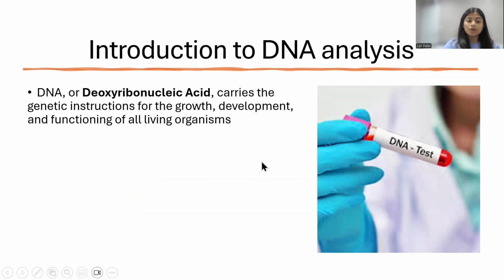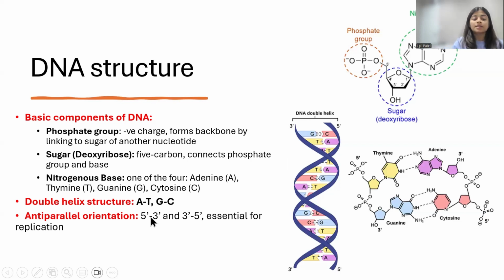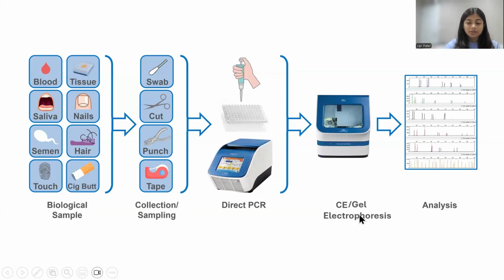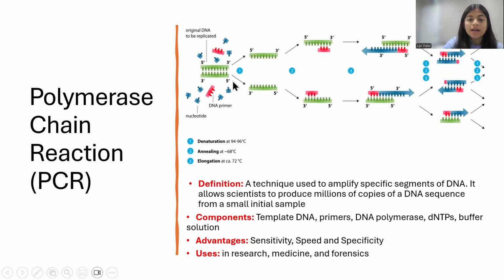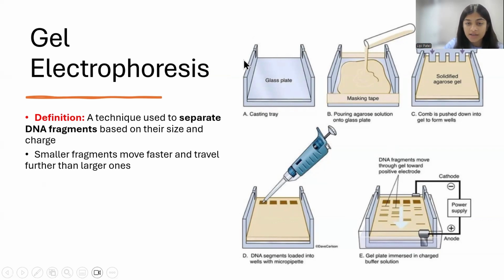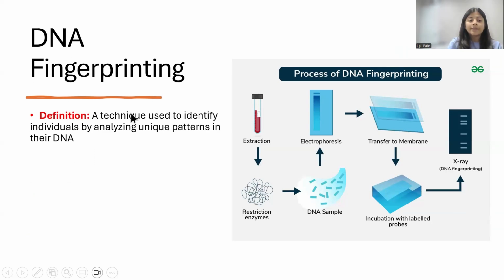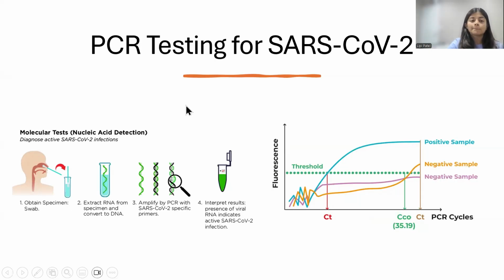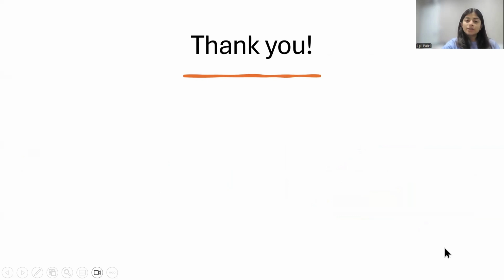BIOL 100L DNA Analysis